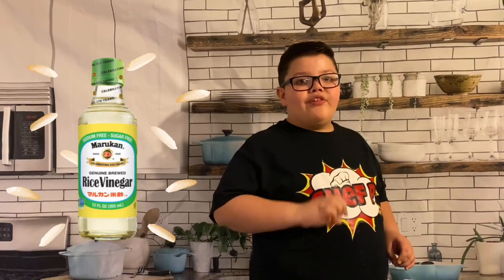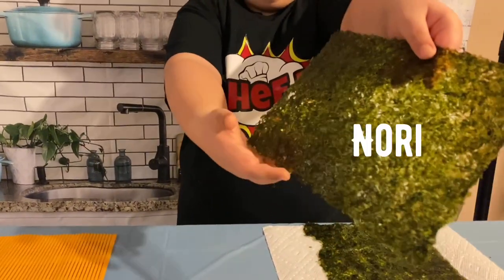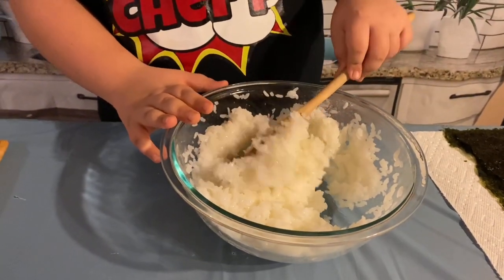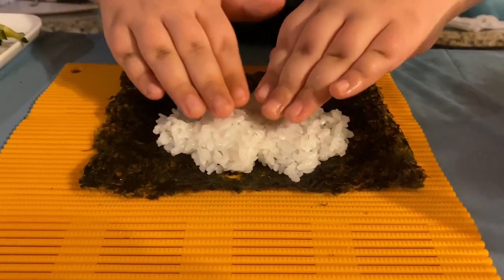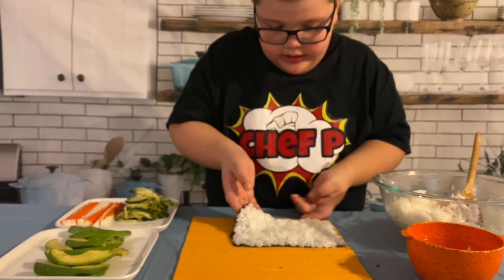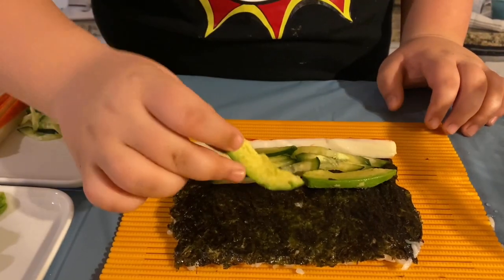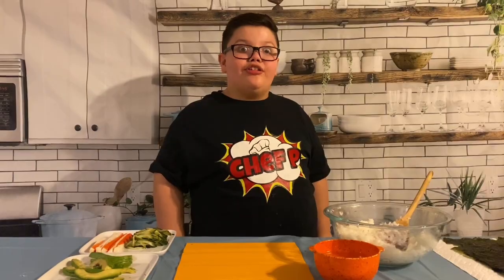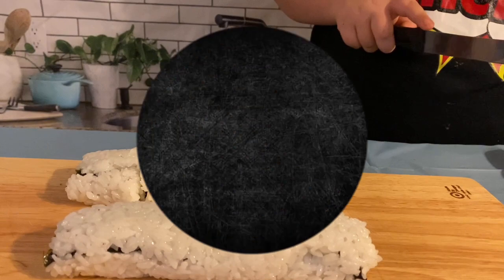California Rolls by Chef Panagioti!!!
Watch Chef Panagioti make homemade sushi filled with avocado and crab meat!